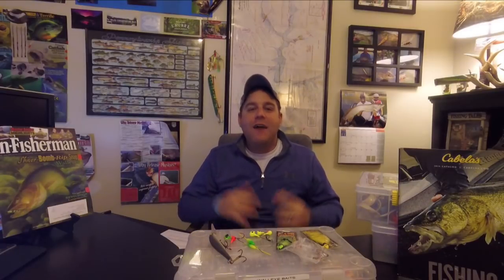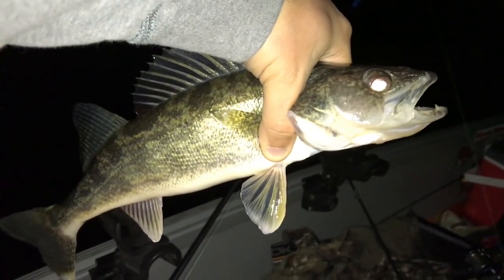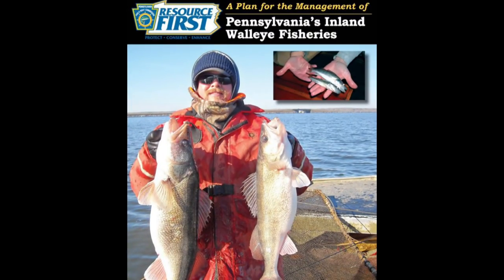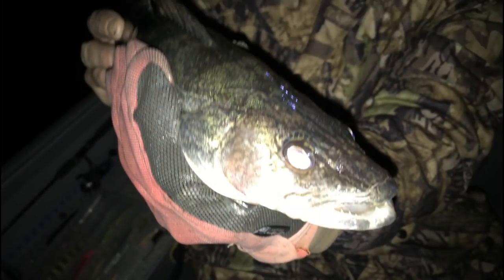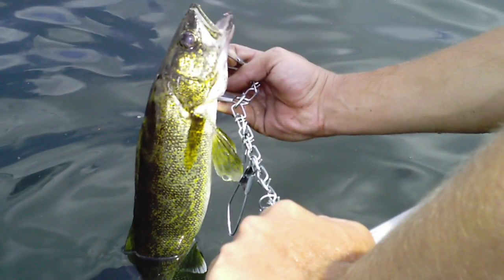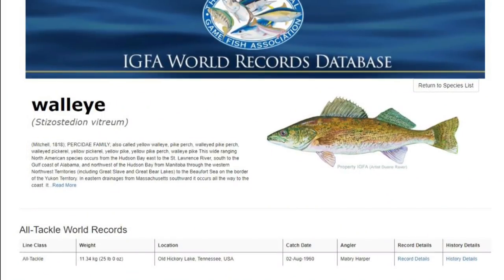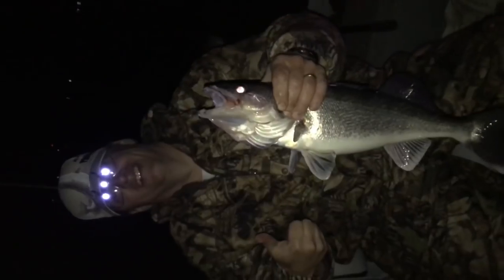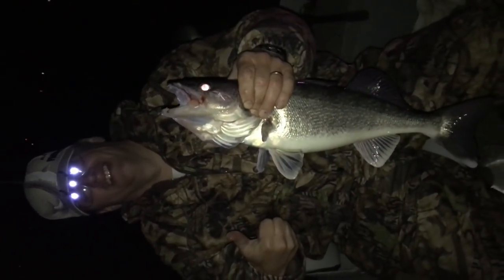Fish Biology\Anatomy - Understanding The Walleye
My passion for Fishing and learning about every species of fish finally takes me over the edge to build a full 30 minute video on Fish Biology and Anatomy. This is my first episode in my Fish Biology\Anatomy series. This series gives me the opportunity to learn as much as possible about a specific species of fish. In this episode we talk about the Walleye and we focus on the biology, anatomy (internal and external body parts), where the Walleye lives, how it operates and what it likes to eat. This video is meant to help other fisherman learn something new about Walleyes. I put a ton of time into the research for this episode and i hope that you learn something new about Walleyes. If not, use this as a book report for school!